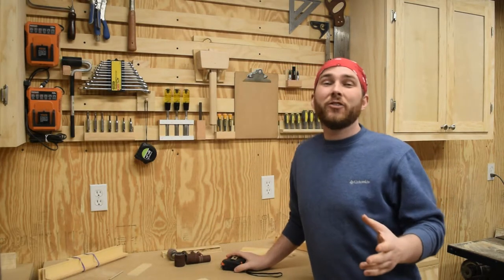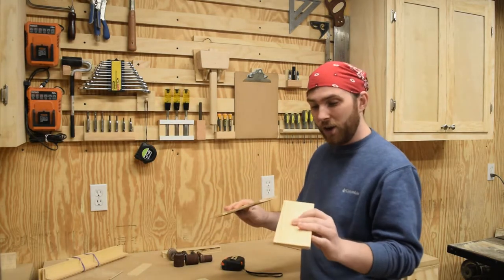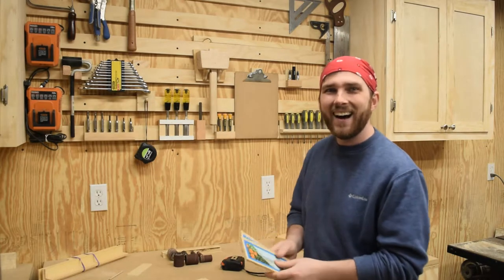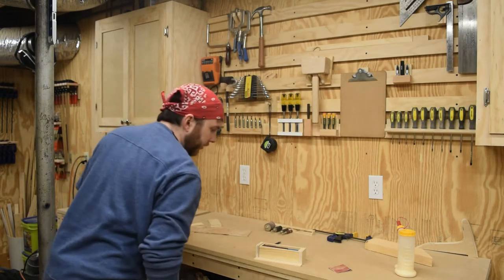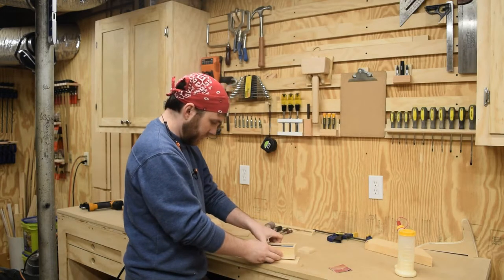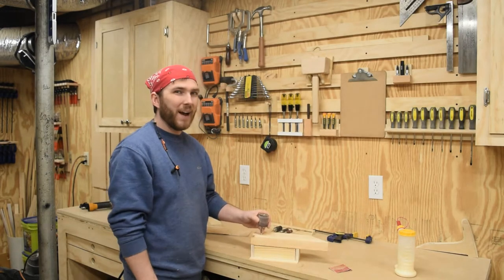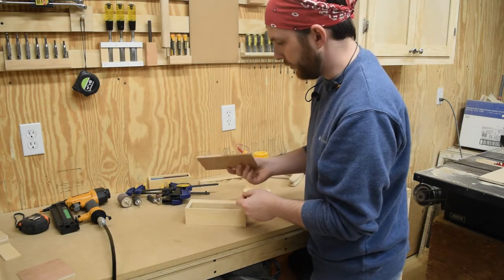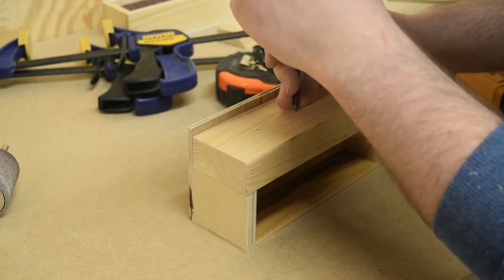A French Cleat Hanger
French cleats are a great way to organize tools on the wall if you're not sure of the final layout. They use interlocking 45 degree angles to keep the hanger tight to the wall. They are also useful if you want to hang something heavy like a mirror or even a cabinet. I utilized french cleats to hang my shop cabinets last summer. I have really enjoyed the changes I made to the shop and find it easier to keep things put away.